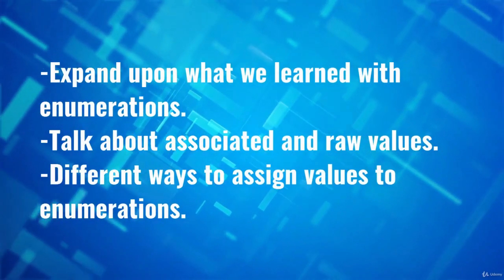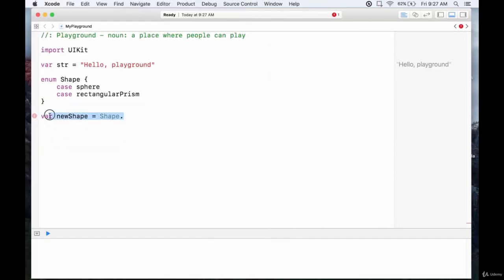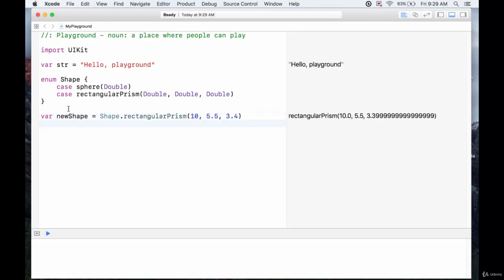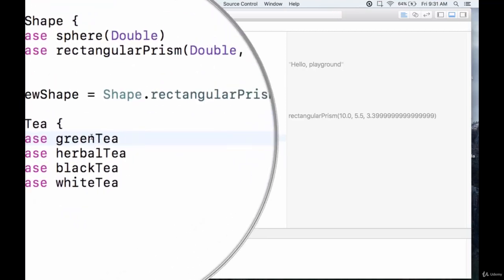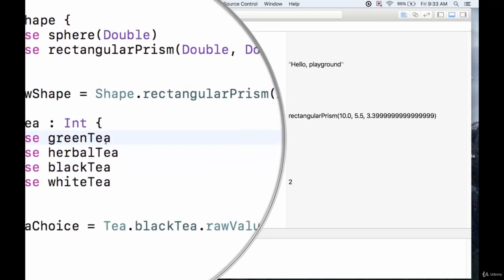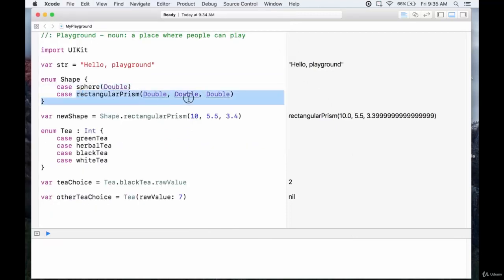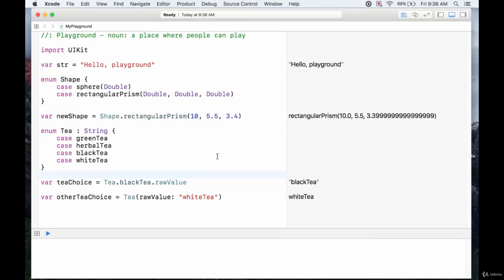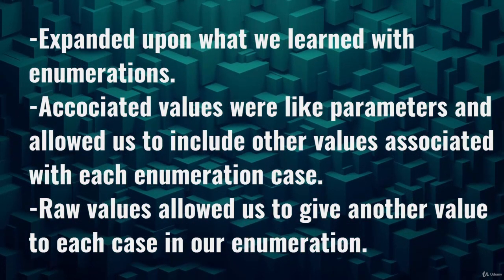Develop Your First iOS App with Apple's Fast and Xcode (2 Associated and Raw Values of Enumerations)